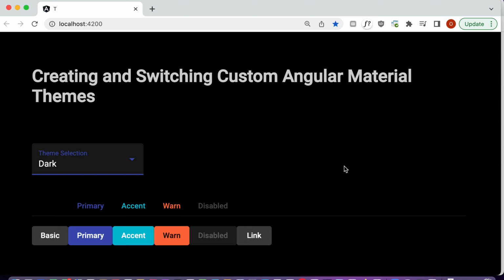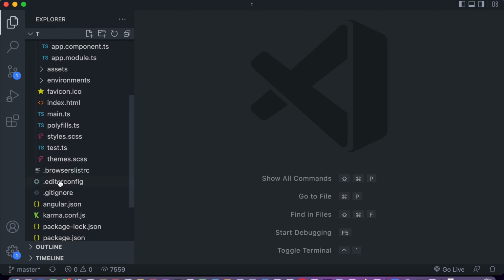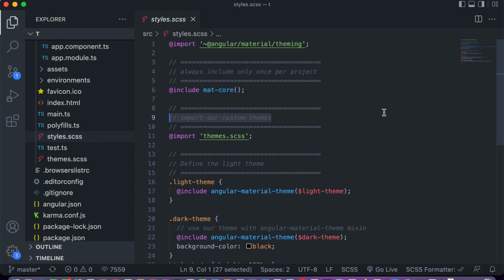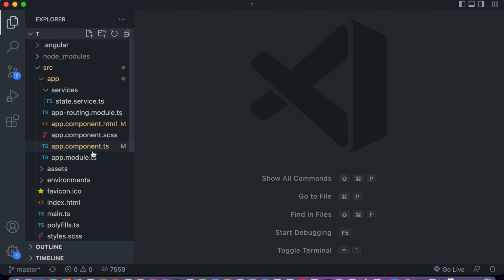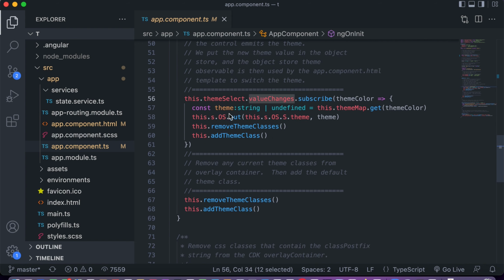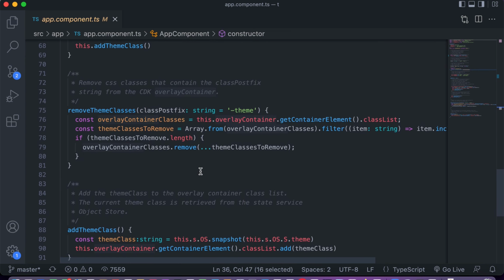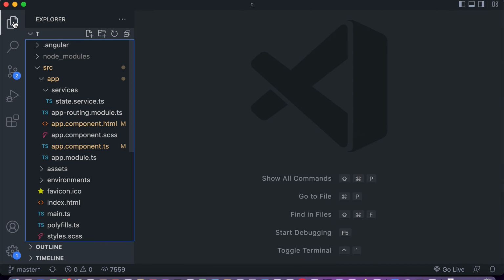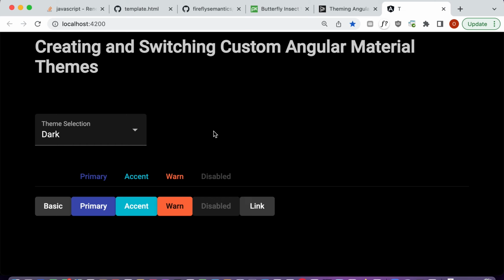Theming Angular Material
- Create Angular Material Custom Themes
- Theme the Angular CDK OverlayContainer
- Dynamically Switch Themes